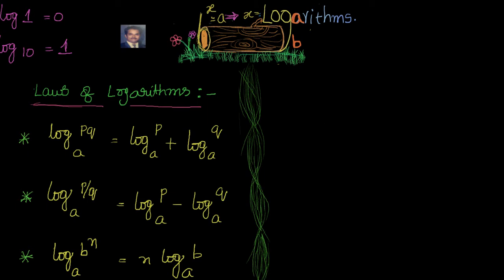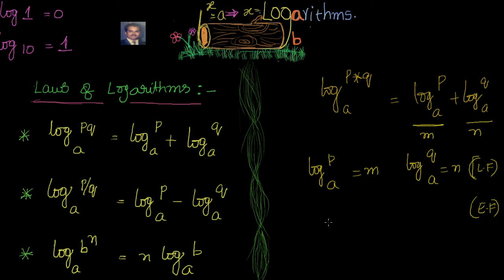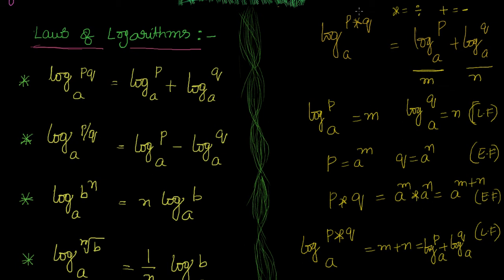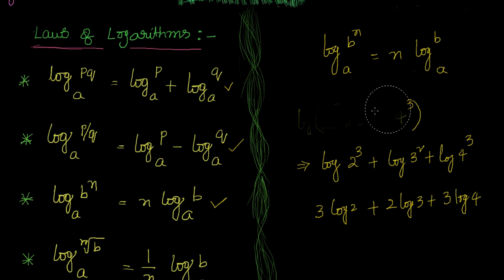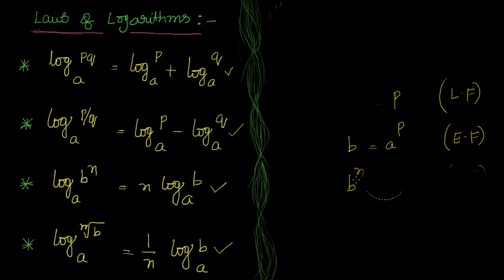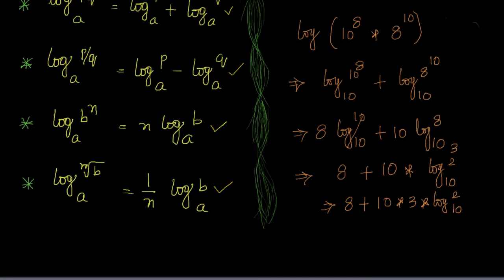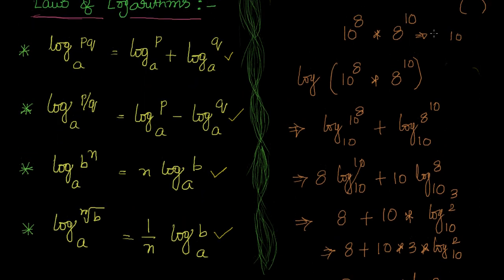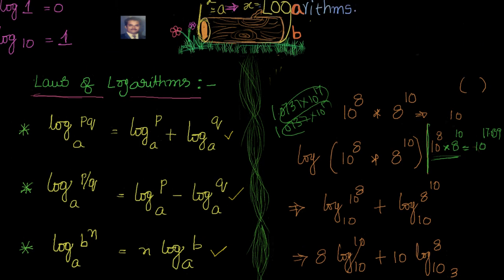Laws of logarithms